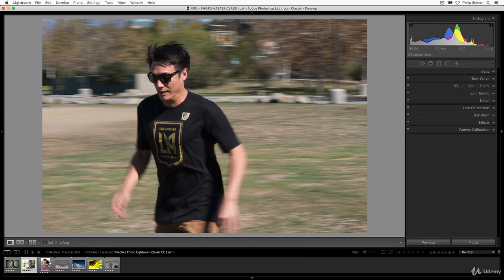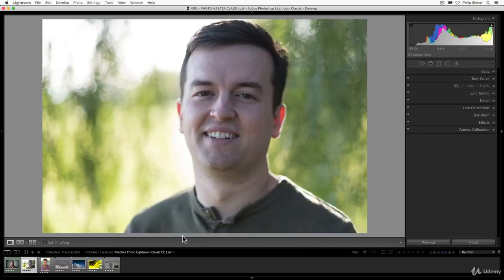27.4 Crop & Rotate